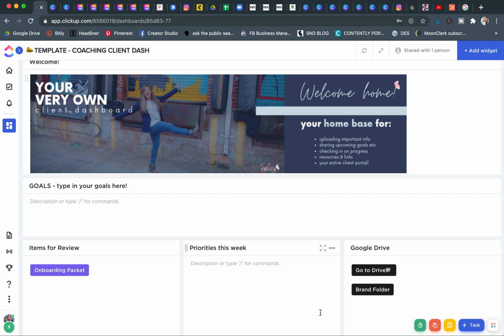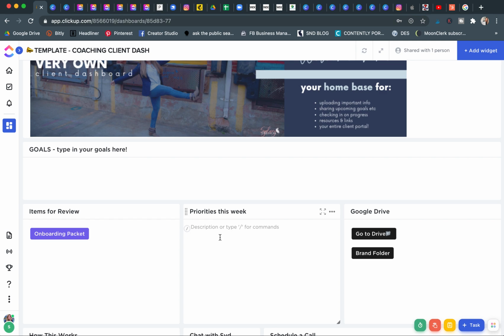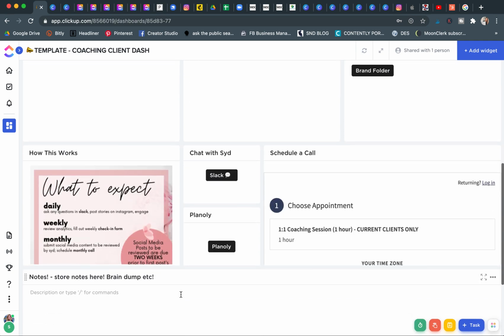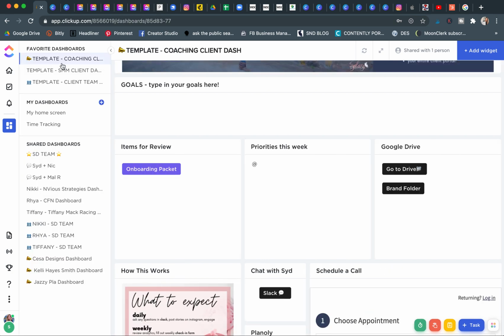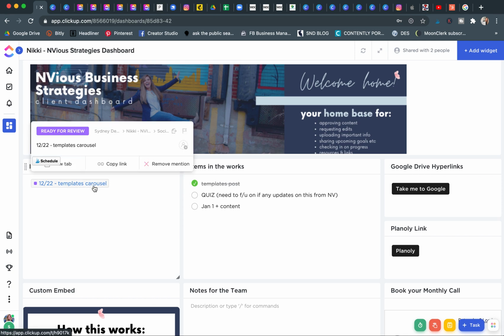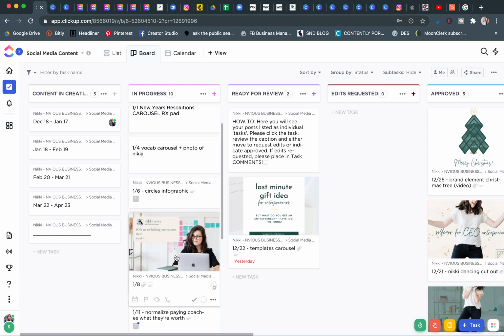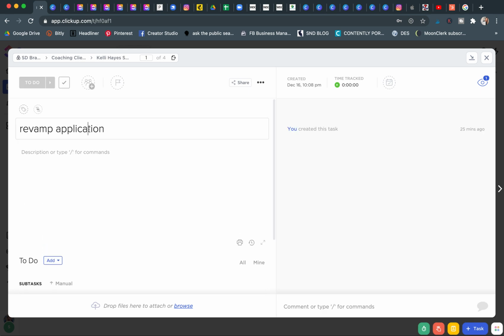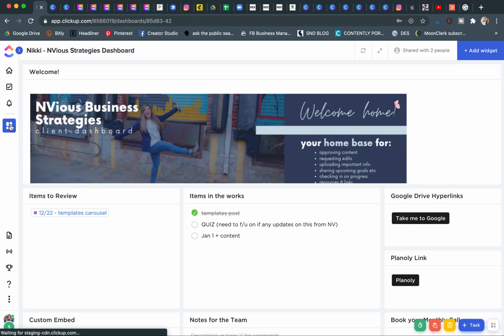HOW TO USE CLICKUP FOR CLIENT DASHBOARD - SOCIAL MEDIA MANAGEMENT + 1:1 CLIENT ORGANIZATION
Use ClickUp to elevate your Client experience for Social Media Management + 1:1 Coaching.

Current clients - any questions, ask in Slack!

courtesy to NVious Business Strategies for teaching me this for my business!